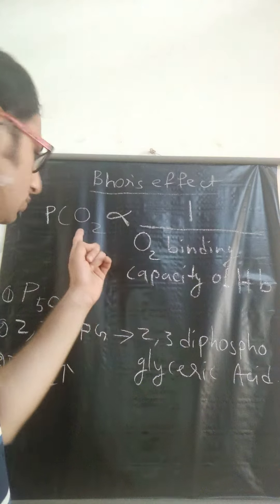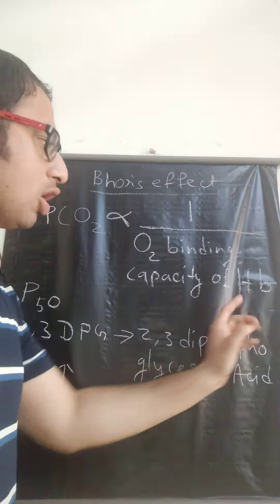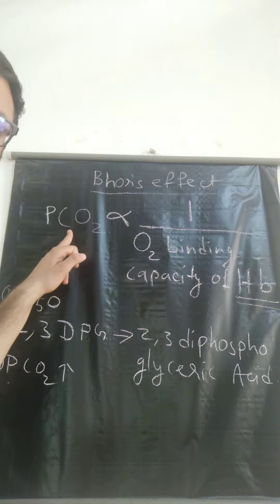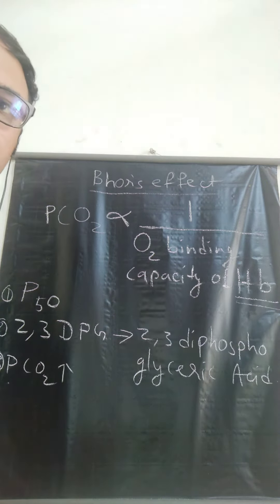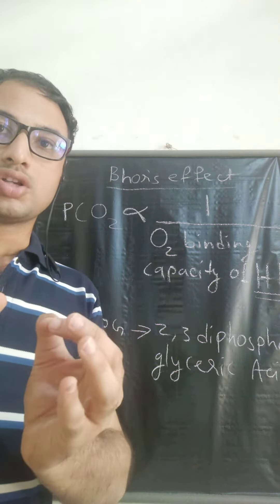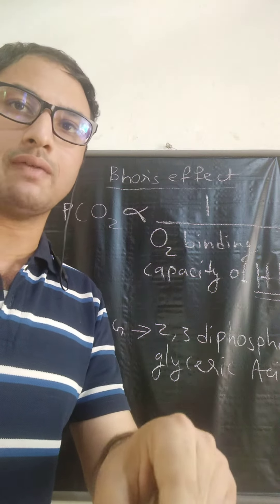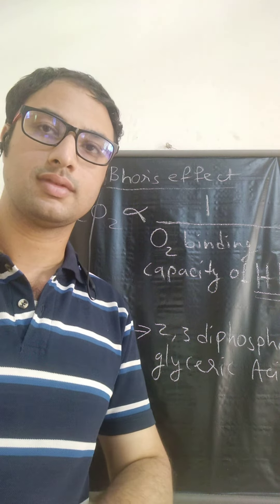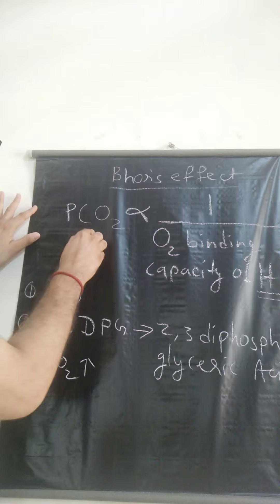Bohr effect by SAKET SIR ZOOLOGY FOR NEET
Bohr effect